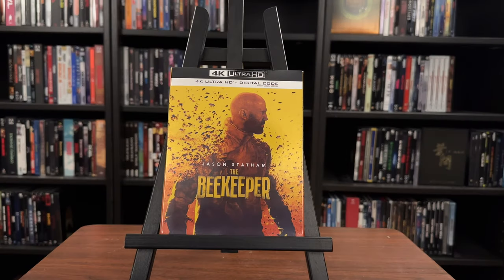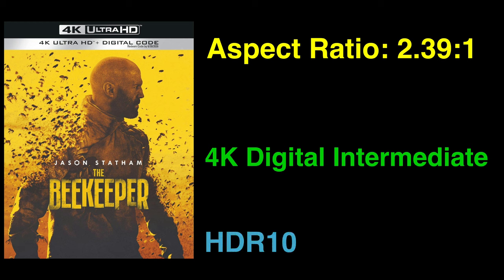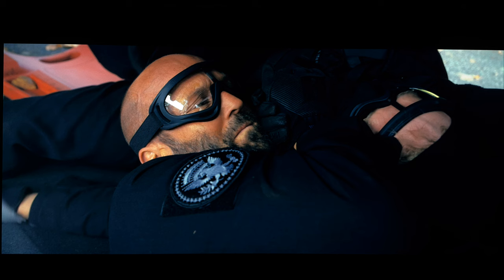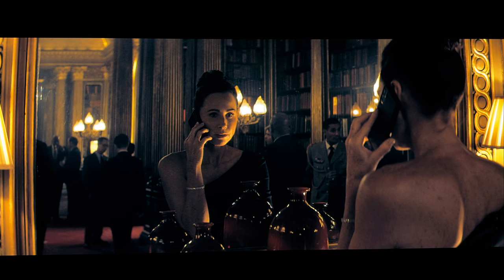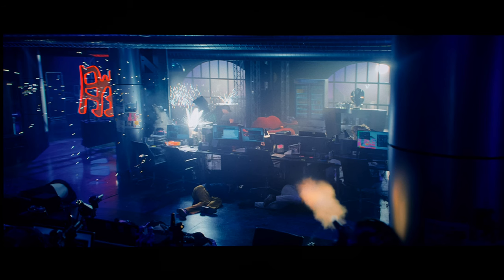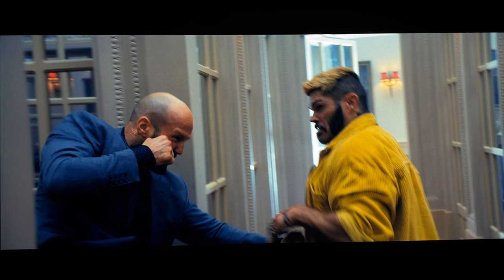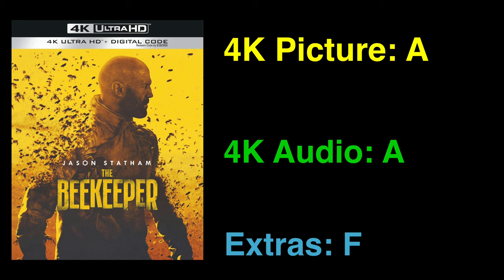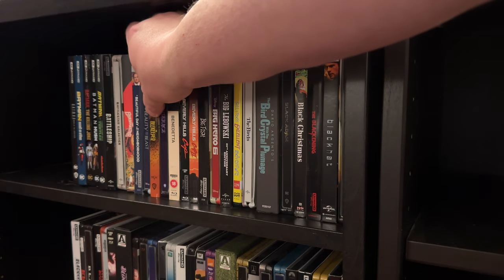The Beekeeper (2024) 4K UHD Blu-ray Review!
The beekeeper is now on 4K, here is my review!

Equipment Used for disc reviews:

4K Player: OPPO UDP 203